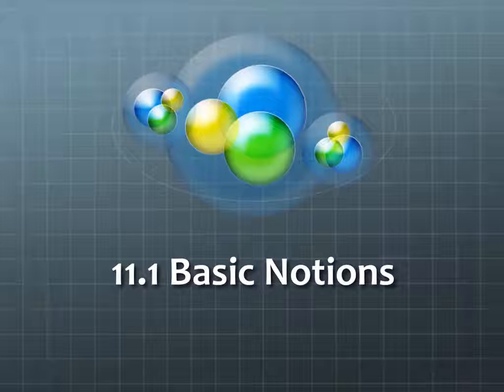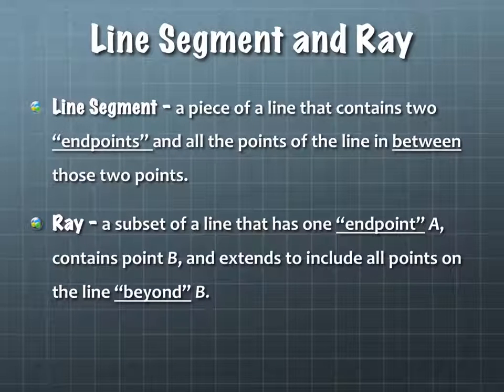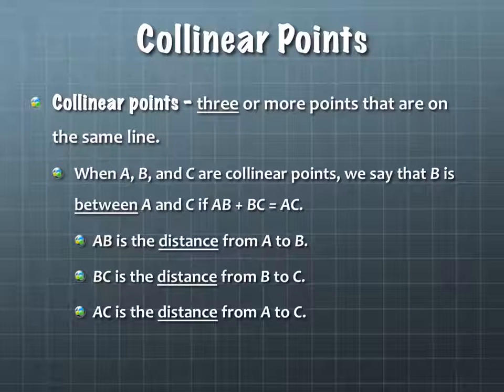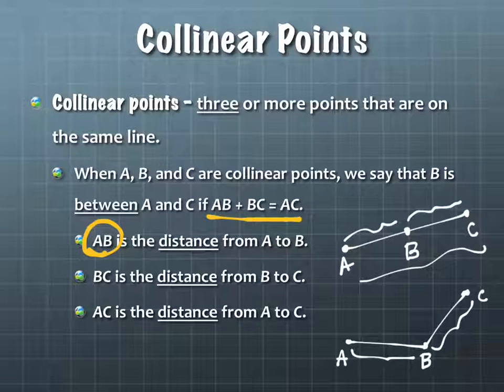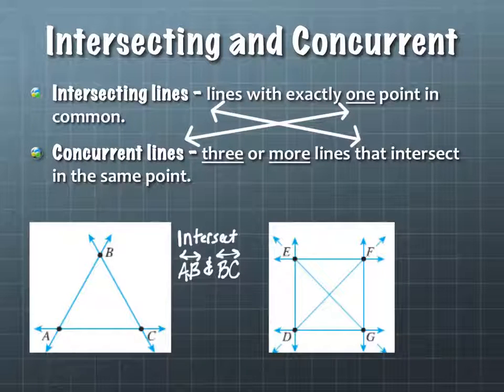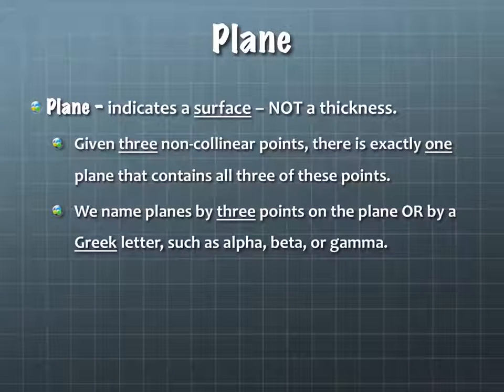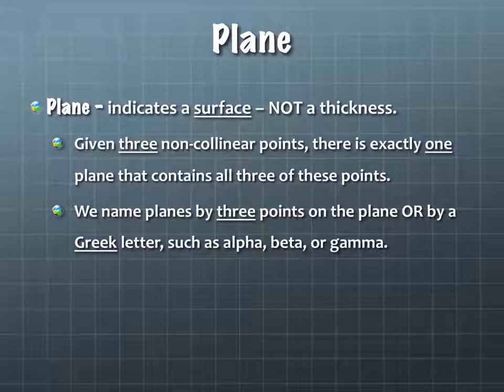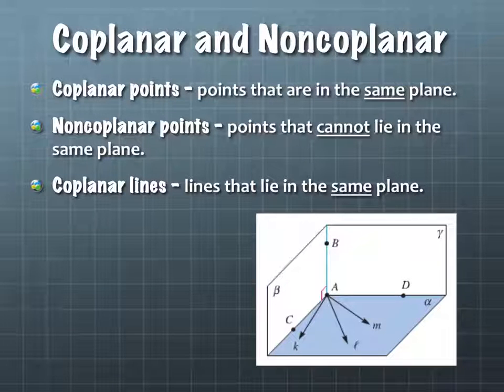11.1 Basic Notions (part 1)